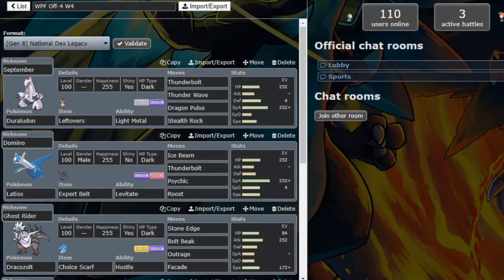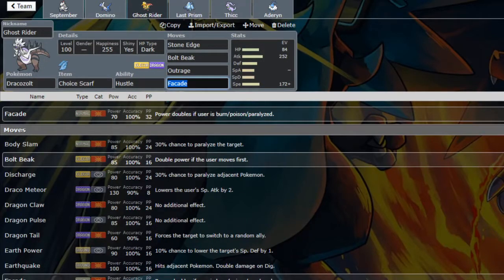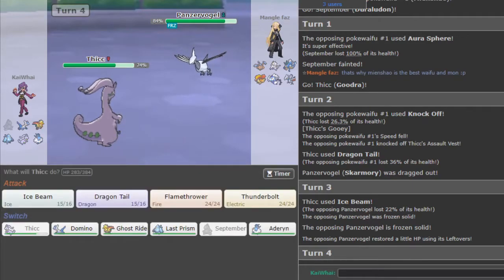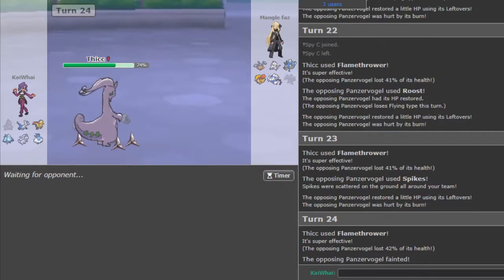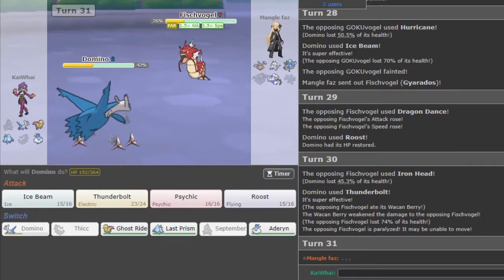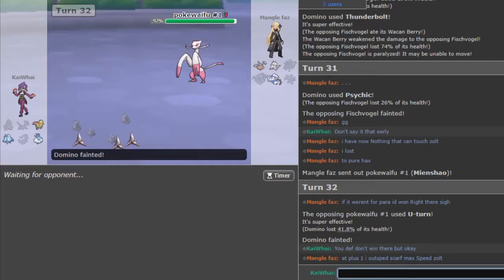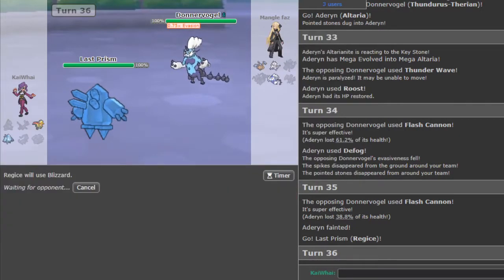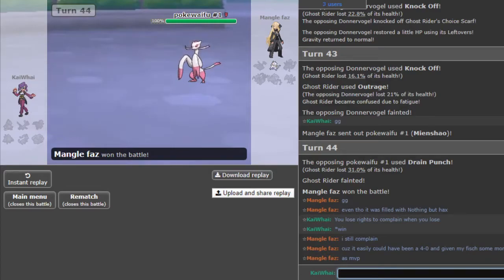HAX IS A WINCON | WPF Off-Season 4 Week 4 | Las Vegas Latis vs Germany Girafarigs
SO FOR SOME REASON YOUTUBE IS SUPER BUGGED AND I COULDN'T UPLOAD UNTIL SUPER LATE I'M SORRY! This week my opponent was Cynthia of the Germany Girafarigs!

The World Pokemon Federation is a Pokemon Draft League Discord server that hosts four skill based divisions as well as an additional off-season that uses different formats and this season is duotype! (I look forward to uploading more battles from this season as well as future ones)

If you somehow found me through YouTube first, I mainly do live streams on Twitch, so follow me there